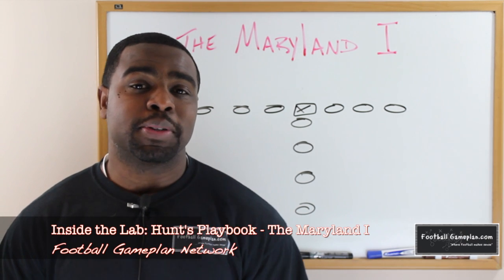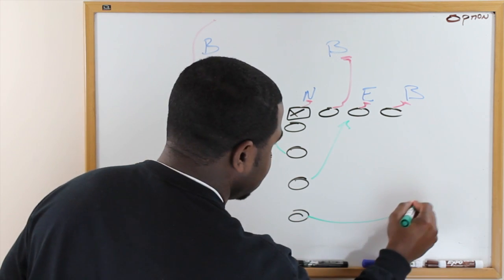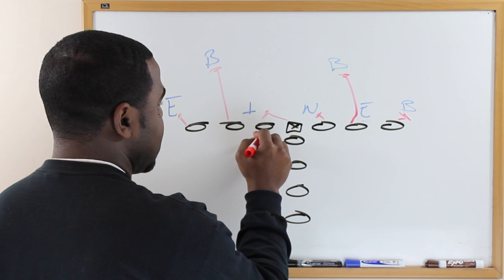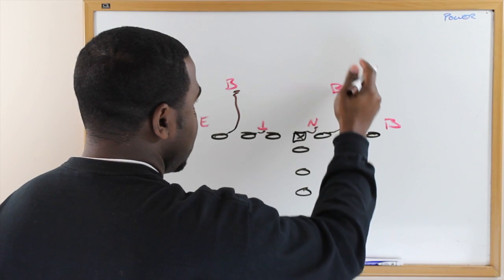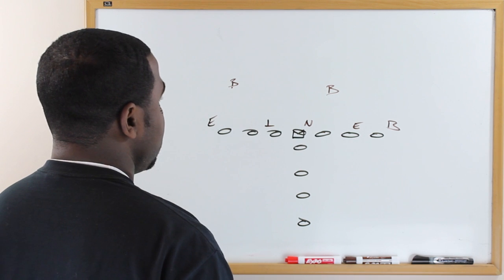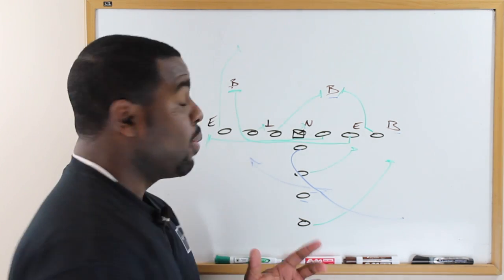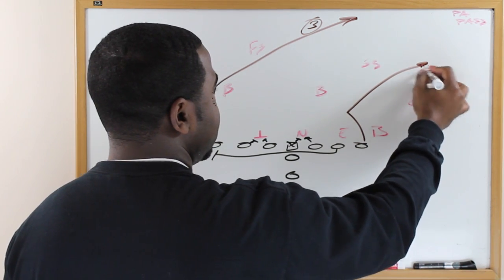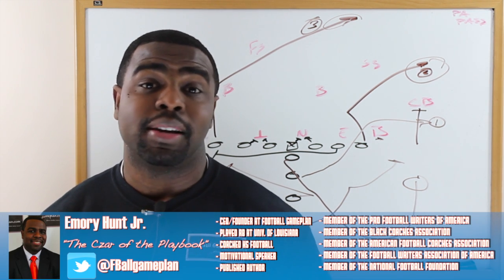Football Gameplan's Inside the Lab - Hunt's Playbook - The Maryland I